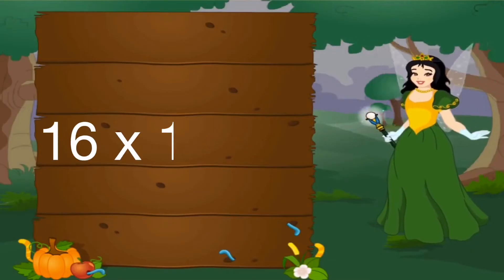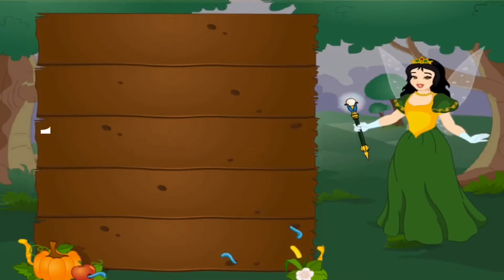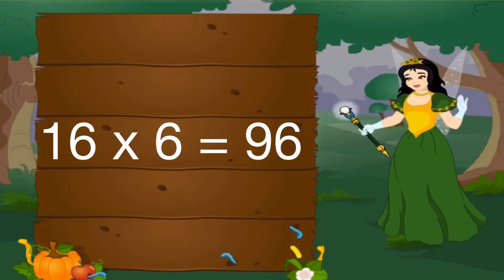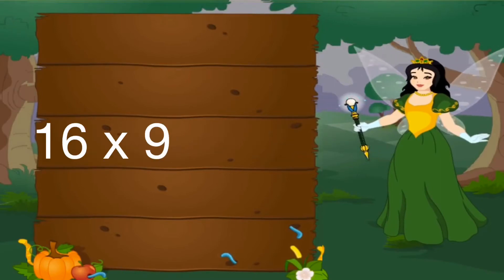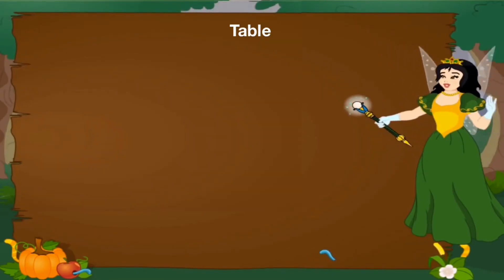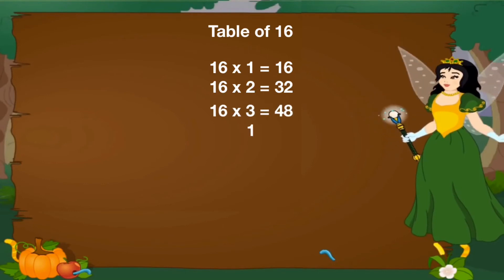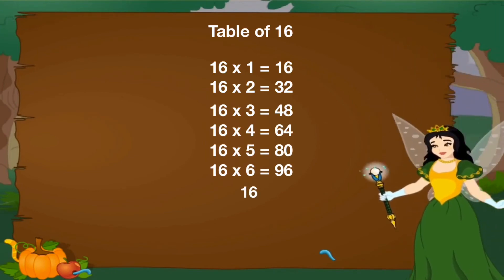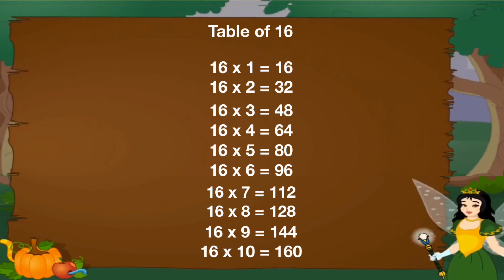Table of 16 | Sixteen Times Table | Learn Multiplication | 16 x 1 = 16